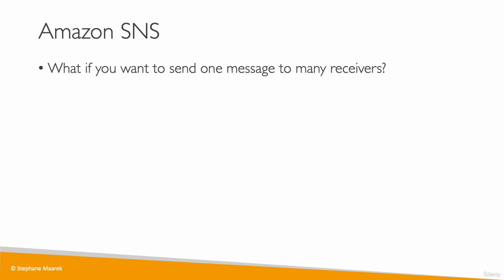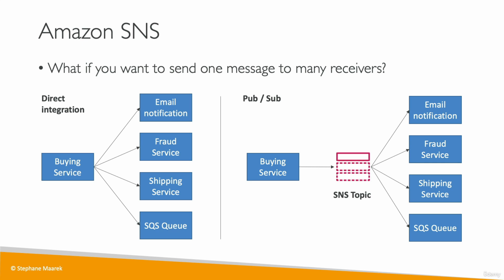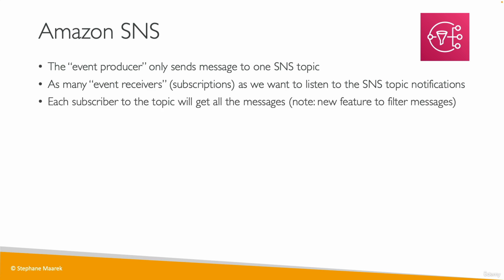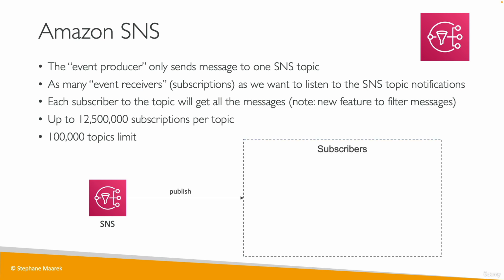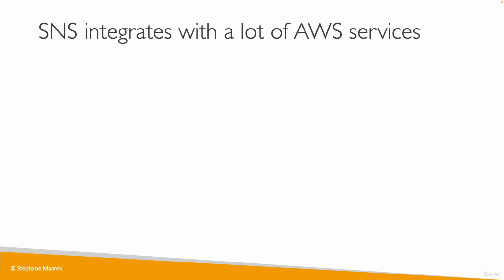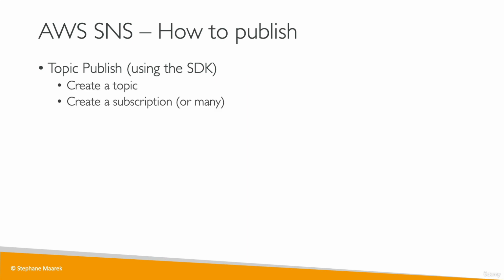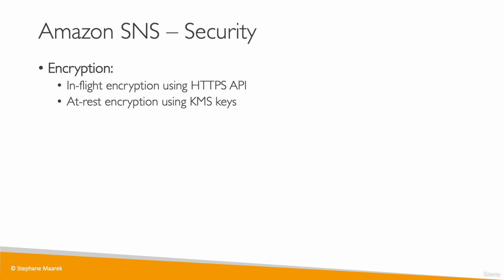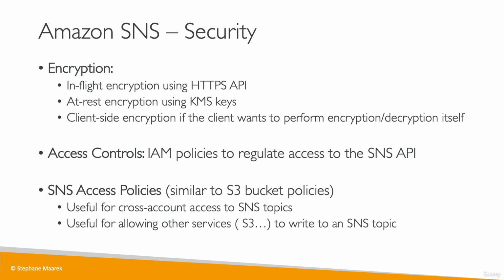09 004 Amazon SNS